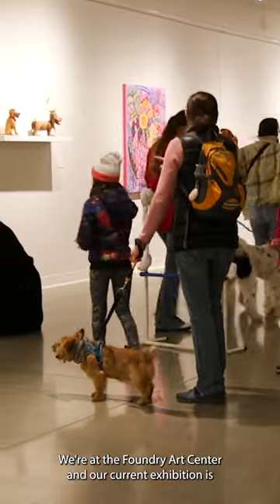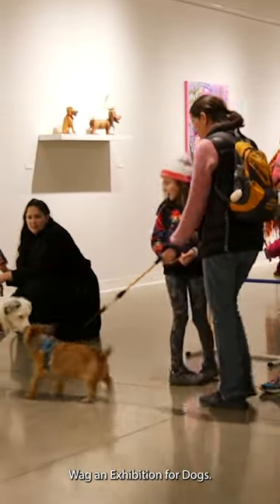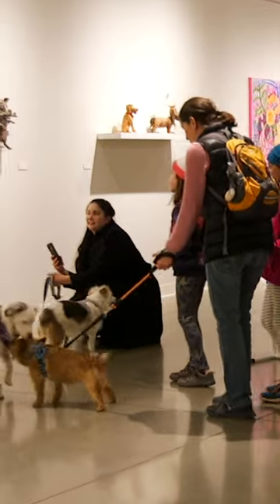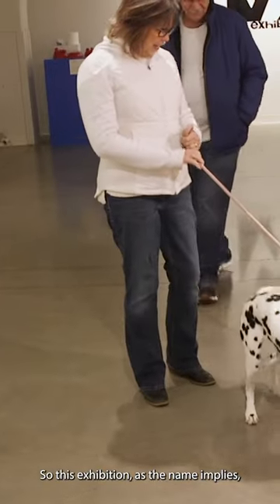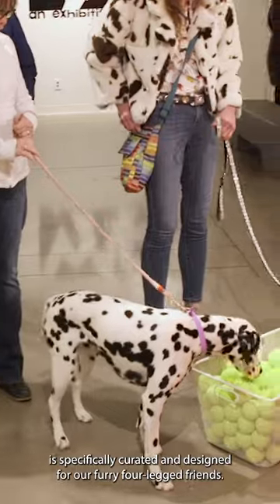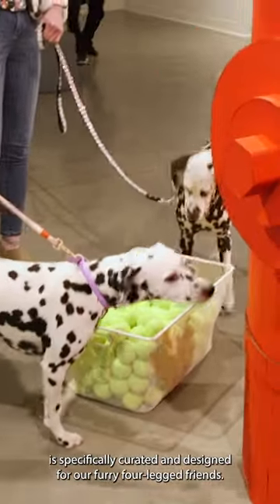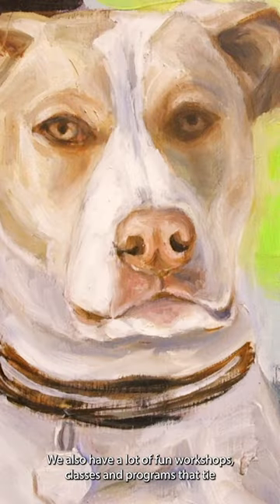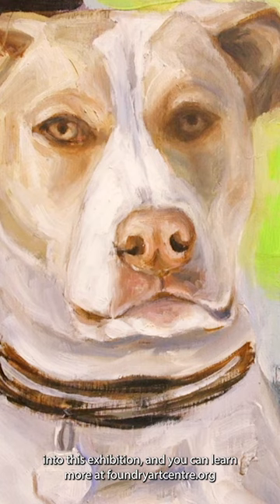Wag: An Exhibition for Dogs at the Foundry Art Centre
The Foundry Art Centre introduces Wag: An Exhibition for Dogs! This exhibit has offerings for both people and their furry friends– with the proceeds benefitting the St. Charles Animal Shelter. This exhibit continues through March 23, 2024. Visit foundryartcentre.org for more